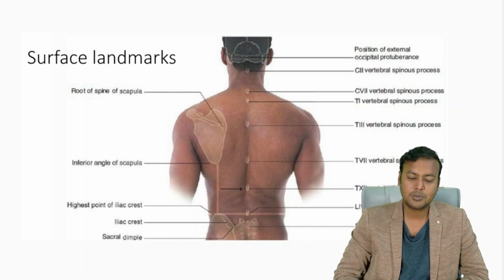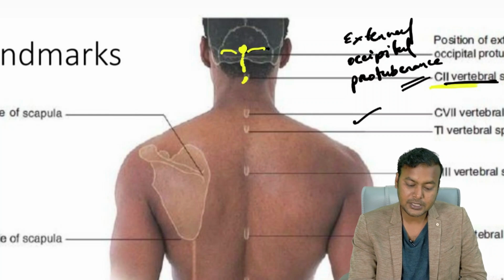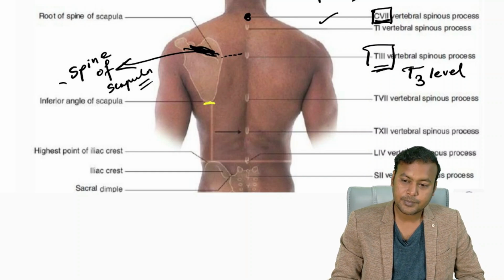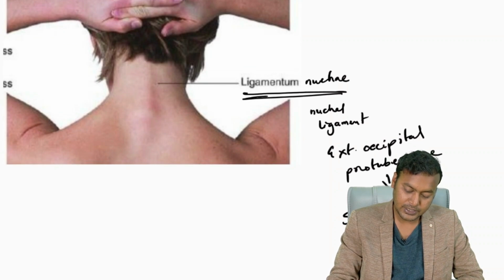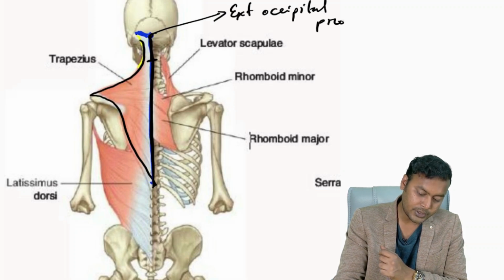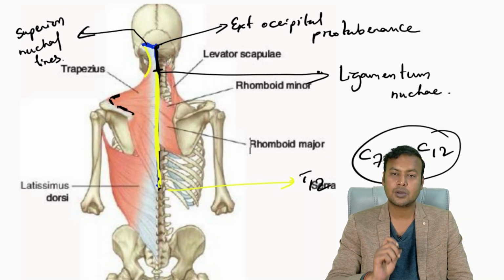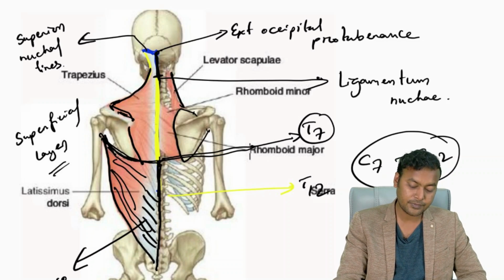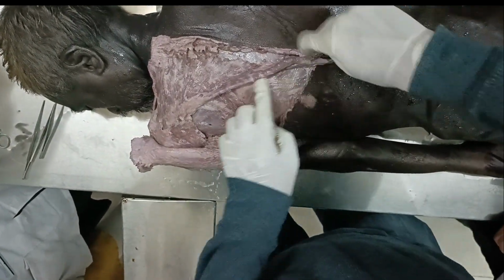Muscles of back and scapular region: part 1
This educational video is designed for MBBS students to provide a comprehensive understanding of the superficial muscles of the back and muscles of the scapular region. Through real cadaveric dissection, viewers will have the opportunity to observe and learn about the intricate anatomy of these important muscle groups in the human body.

Key points covered in this video include the identification and function of the superficial muscles of the back, such as the trapezius, latissimus dorsi, and rhomboids. Additionally, viewers will gain insight into the muscles of the scapular region, including the deltoid, teres major, and infraspinatus.

By visually exploring the anatomy of these muscles through real cadaveric dissection, students will be able to deepen their understanding of the structure and function of these crucial muscle groups. This video aims to enhance the learning experience for MBBS students studying anatomy, providing a valuable resource for their education and future medical practice.